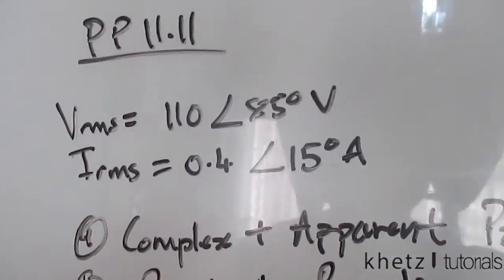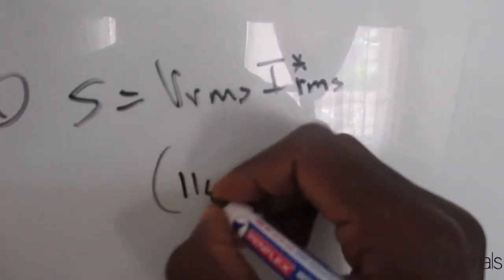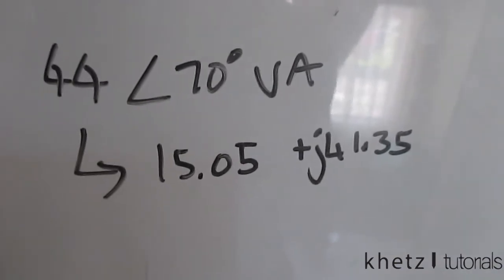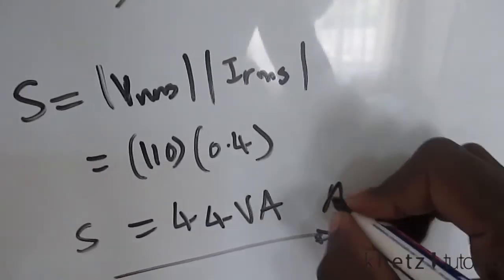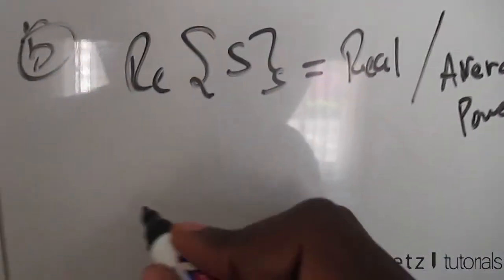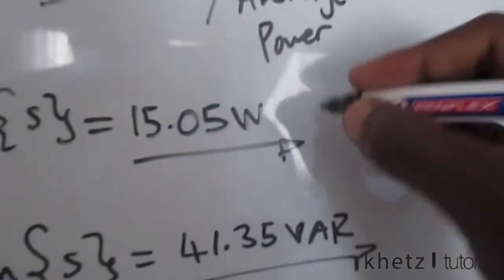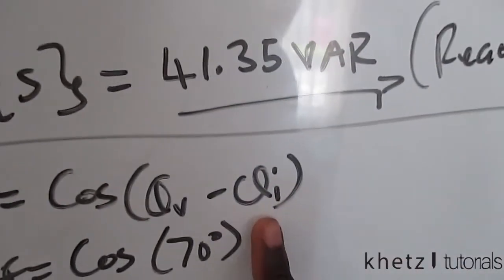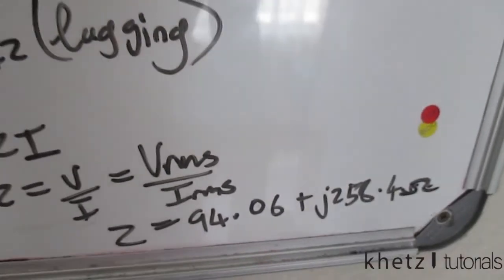Fundamentals Of Electric Circuits Practice Problem 11.11